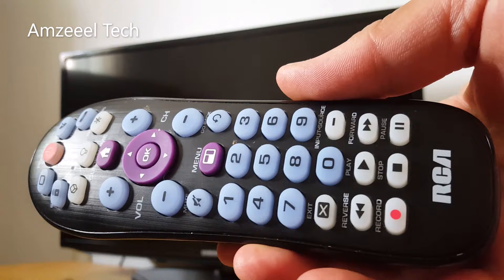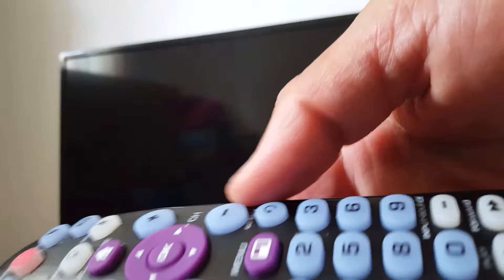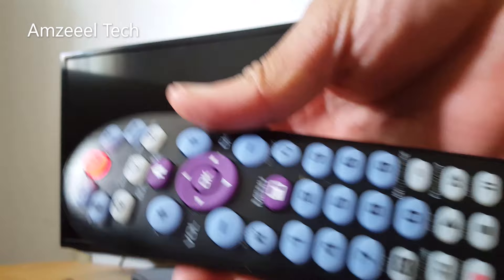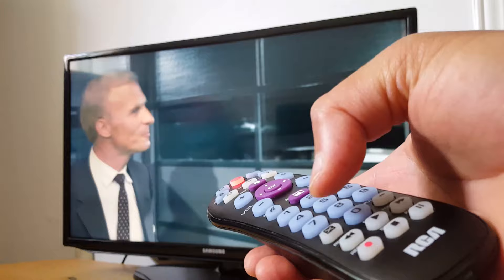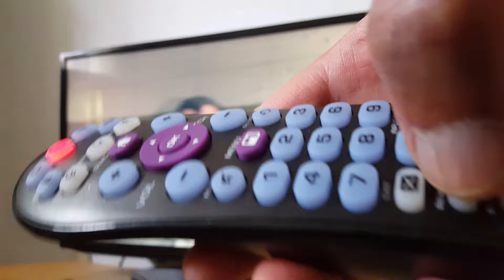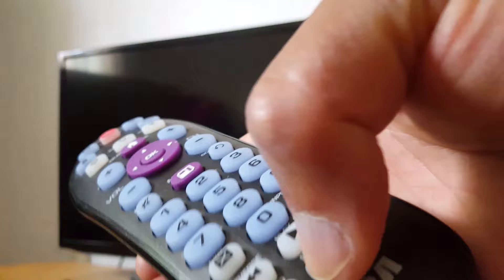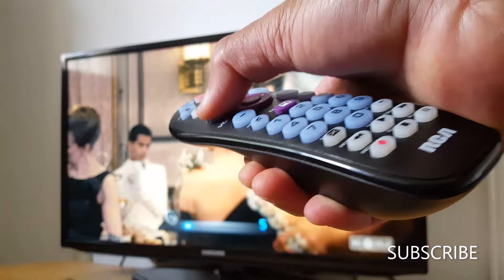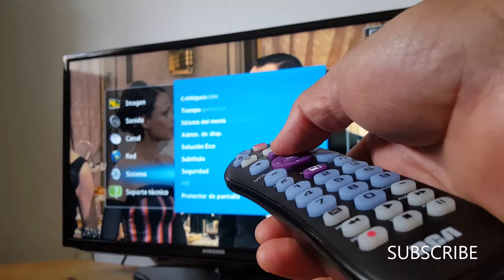How to program an RCA universal remote control to TV, no code required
How to connect RCA universal remote control to any tv or player without codes. This RCA universal remote can control all televisions and many TV streaming devices without codes: TV, satellite, cable, digital Android box; DVD, VCR, BLU-RAY, AUX  and much more without code. TV Universal remote control setup, no code required.

If you are using your phone as a remote for non-smart devices, make sure your phone has an IR Blaster, this is how to check if your phone has one

If you are using your phone as a remote for smart devices, you don't need an IR blaster in your phone, just make sure your phone and TV are connected to the same Wi-fi connection.

FREQUENT ASKED QUESTIONS:
How to set up a universal remote control, how to set up a universal remote controller
How to program a universal remote control
how to configure an RCA universal remote control without codes
how to use a universal remote control without code
how to program a universal remote control with LG Sony Toshiba Hisense Samsung televisions, how to program an RCA universal remote control with many devices
how to use a tv replacement remote controller
what to do when your tv remote is broken
How to Turn On a Device With a Universal Remote
How to wake a tv with a universal remote
how to set up a television without original remote
Where can I find the codes to program the RCA universal remote control
What Are The Universal Remote Codes For A Samsung TV
Universal Remote Not Working, universal remote not programming
How to Program a Remote With the TV Turned Off
Remote Control User Guide Pairing and Universal Remote
Program Your TV Remote and Get Remote Codes
how to search for universal remote automatic codes
How do I find my TV code for a universal remote?
best tv universal remotes without codes
set up a universal remote control no code required
Where is the code search on RCA universal remote?
How do I program my RCA remote to my LG TV?
How do I program my RCA universal remote?
How to reset RCA universal remote without code?
How to set universal remote to TV?
How to program RCA universal remote?
4 device RCA universal remote control